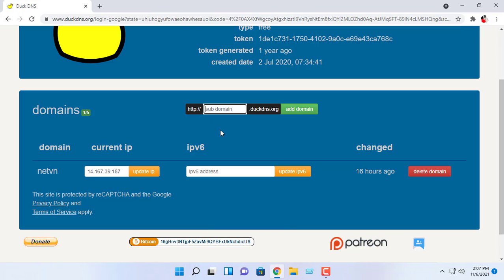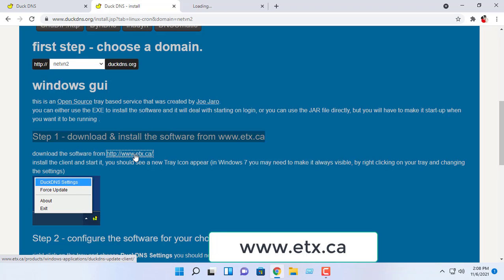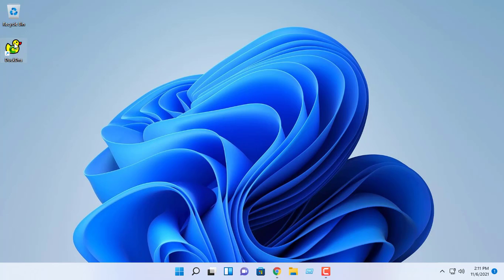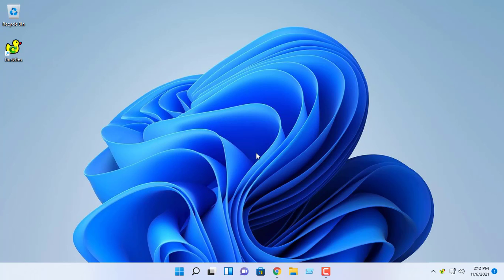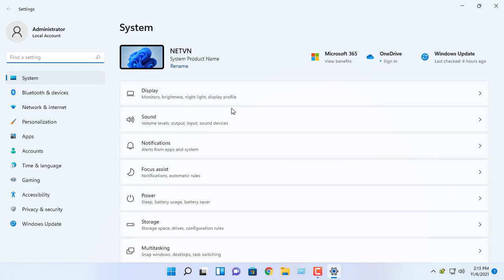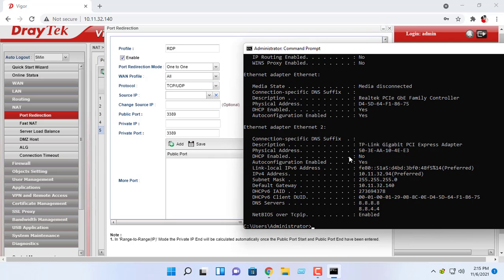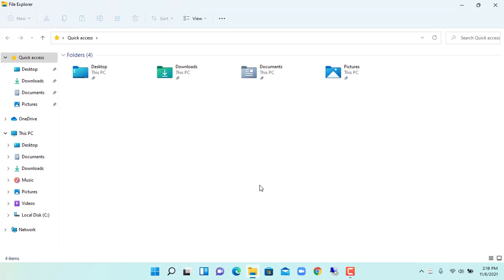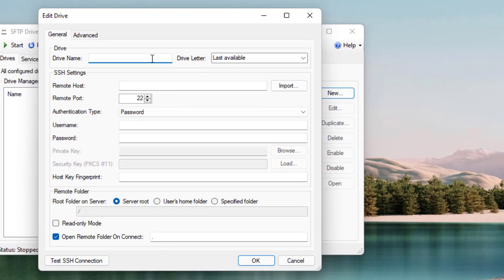How to connect to your PC ! Free, Anywhere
How to connect to your PC using dynamic Public IP address